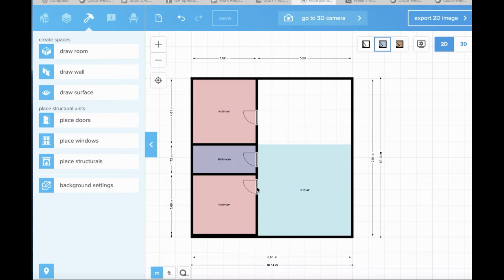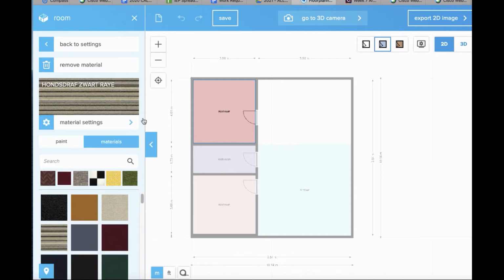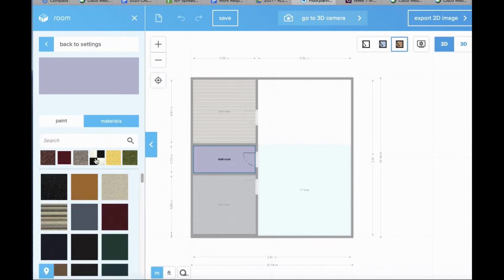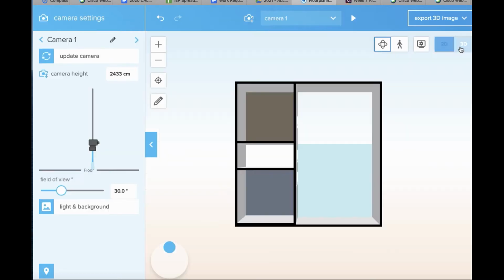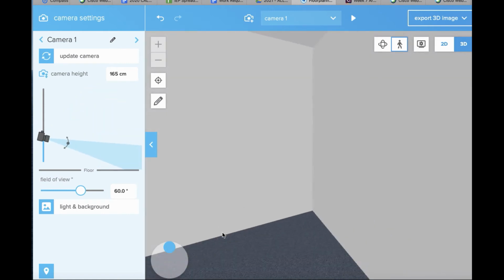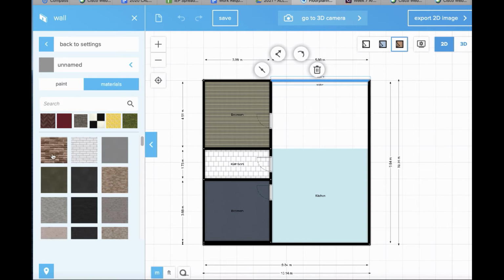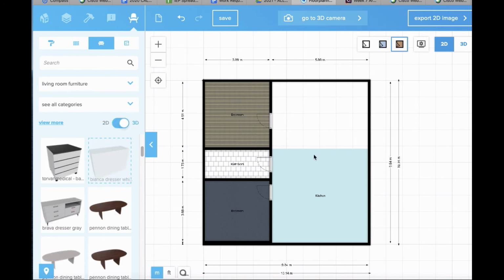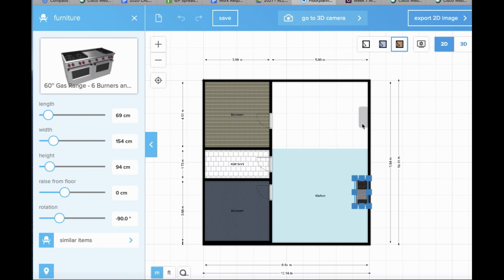Floor Plan Lesson 2